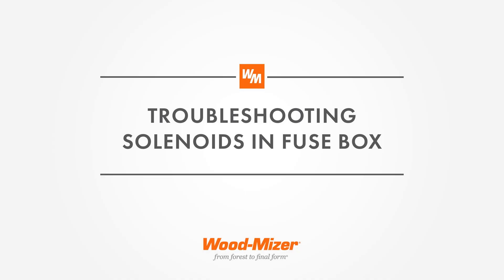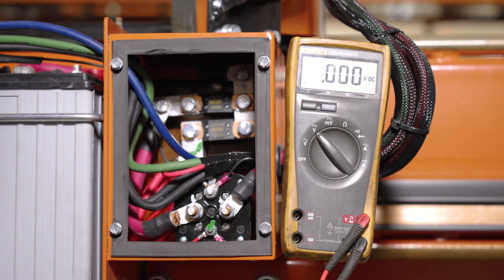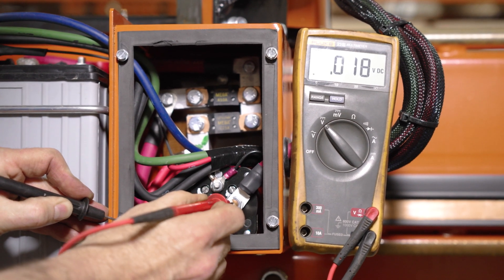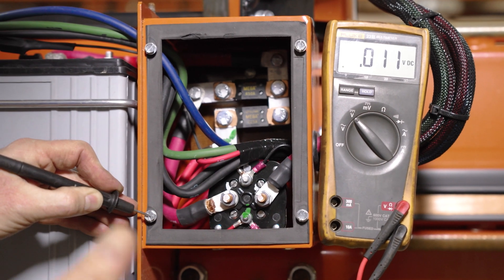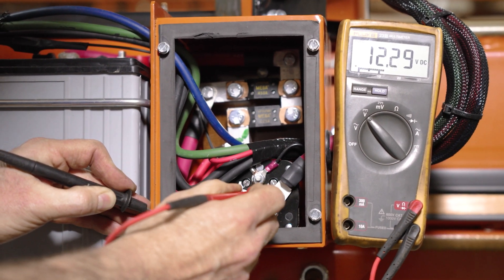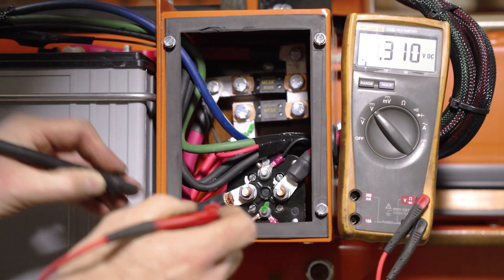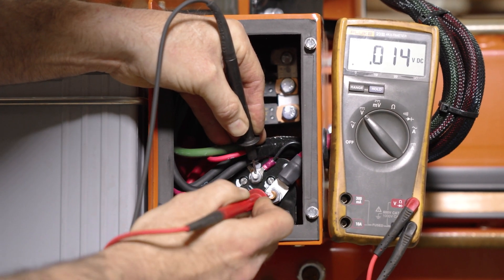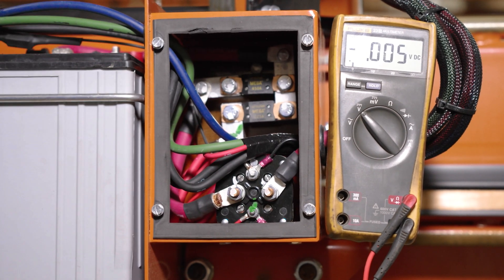How to Troubleshoot Solenoids in a Fuse Box | Wood-Mizer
Need to know how to troubleshoot solenoids in a fuse box? Here are Wood-Mizer's step-by-step instructions on how to do so.